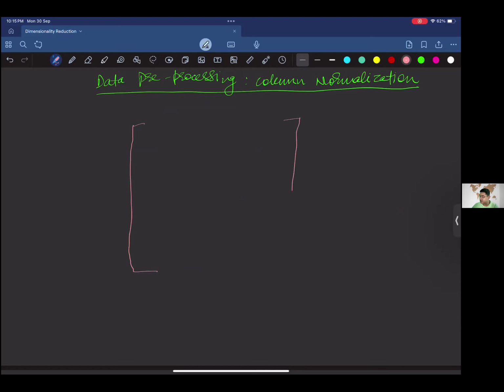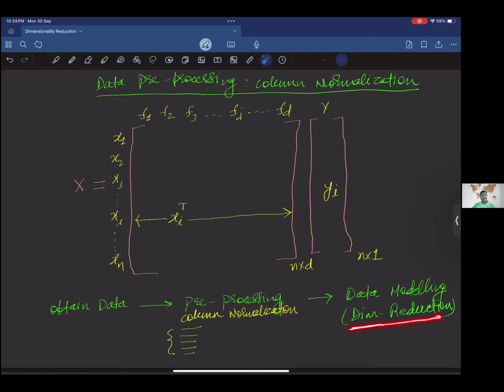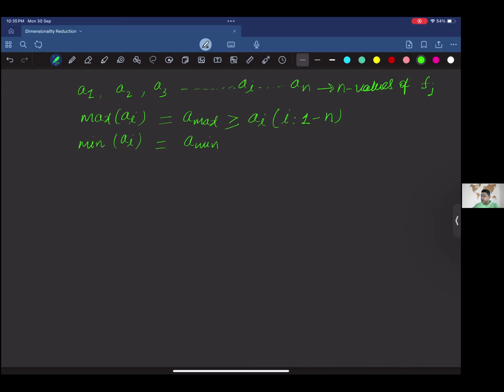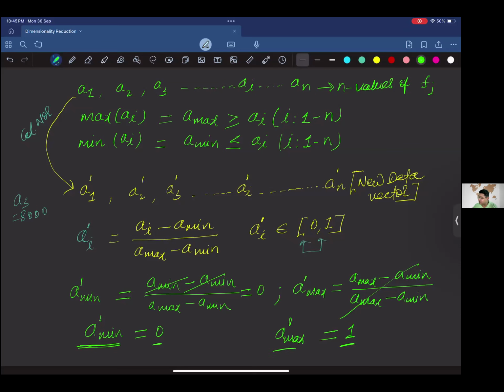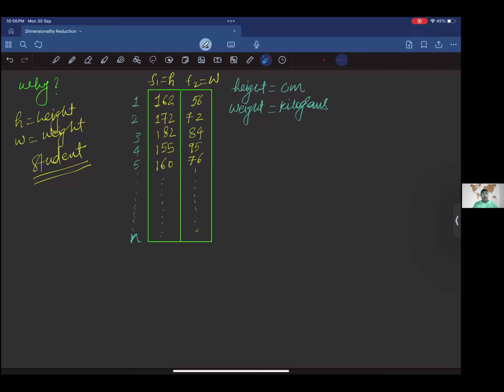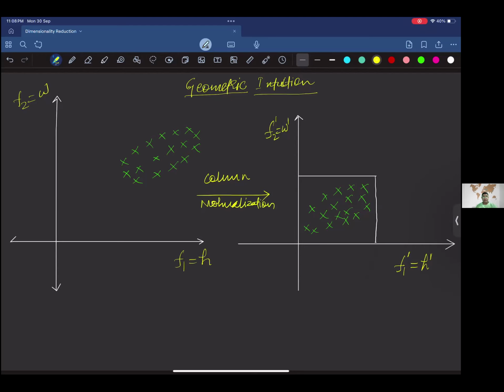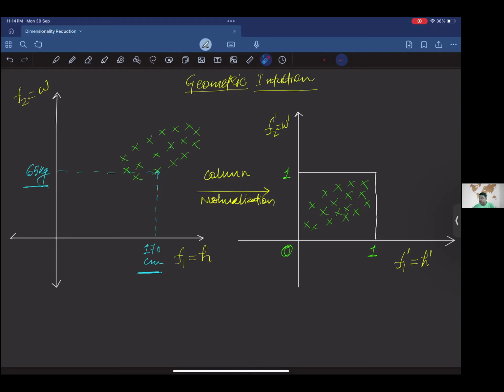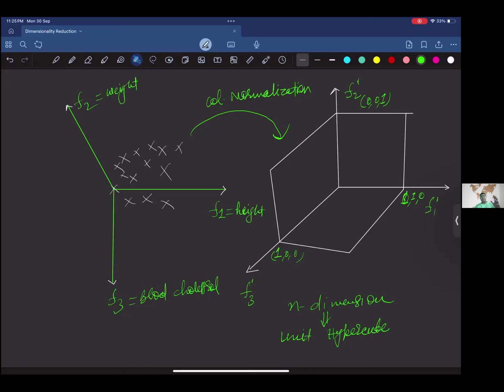EP 03 | Top Data Scientist Reveals Normalization Mistakes You Need to AVOID!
In this video, we will dive into column normalisation in data matrices. Learn why we perform normalisation and the mathematics behind it.

We will also understand Geometric Intuition behind Normalisation in 2D and 3D space. Perfect for data pre-processing!